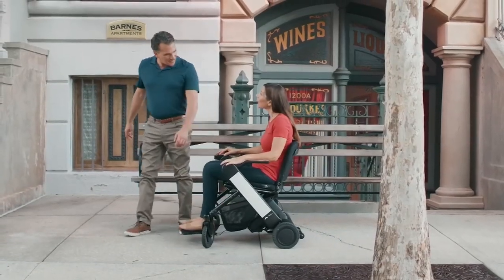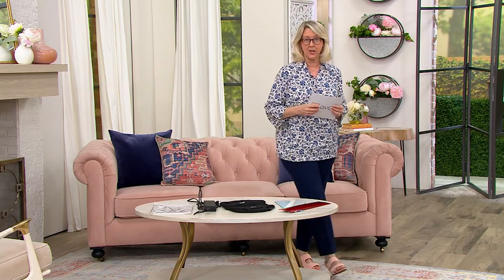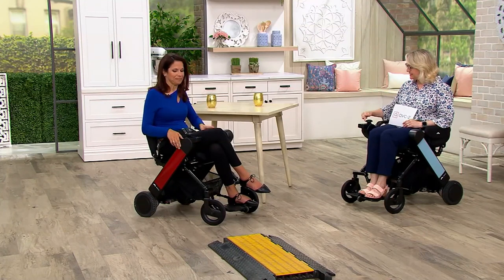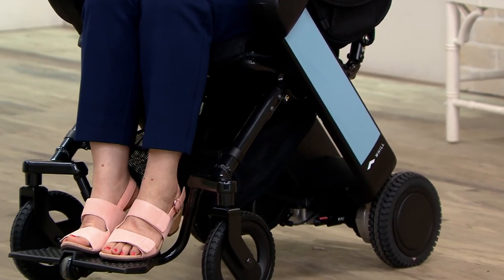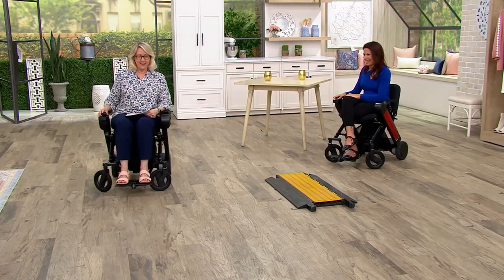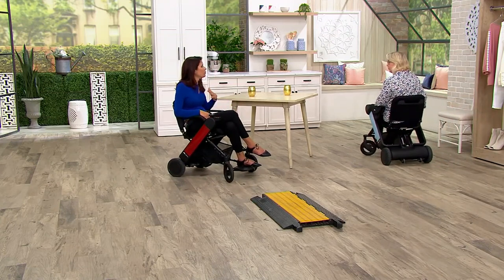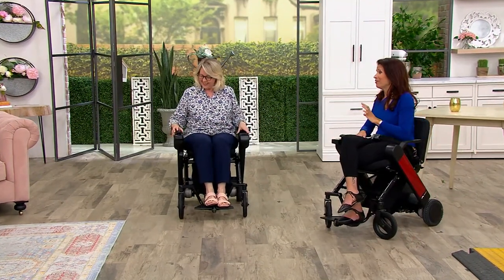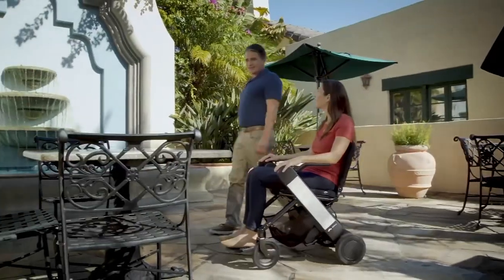WHILL Model F Folding Power Wheelchair with Accessories on QVC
WHILL Model F Folding Power Wheelchair with Accessories

Places to see, people to meet, things to do... stay mobile in the Model F power wheelchair that lets go where you want. The ability to fold the lightweight design for placement in a trunk or backseat makes this easy-to-maneuver chair the perfect companion for travelers and those with busy lifestyles. From WHILL.